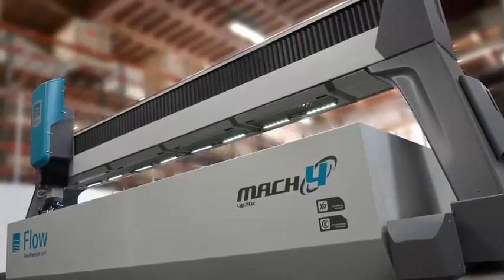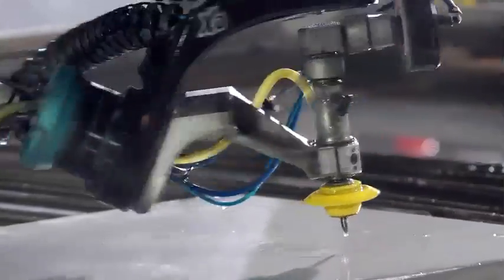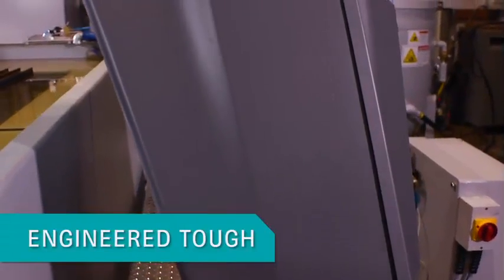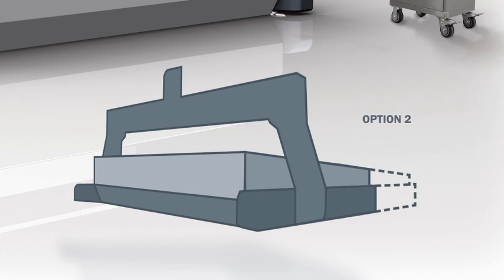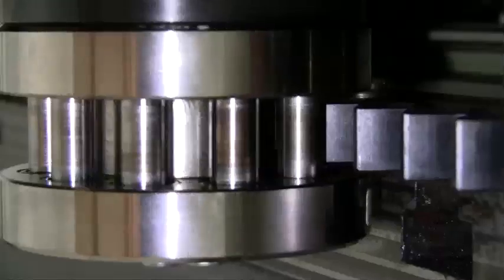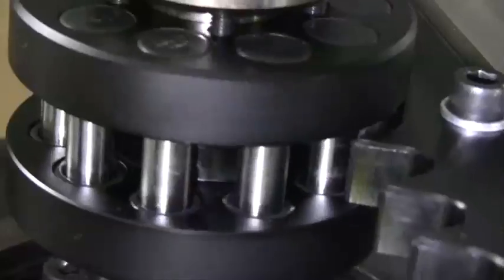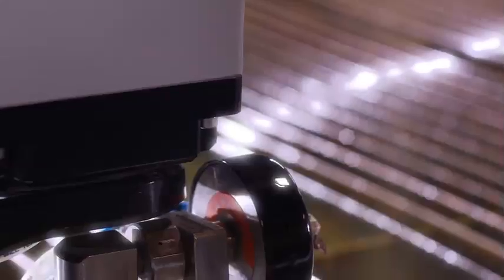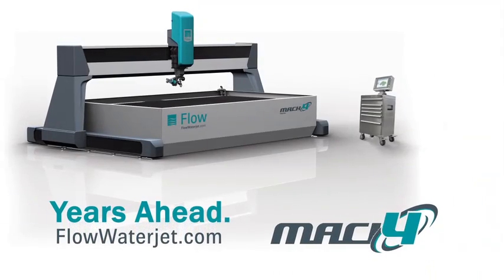The Next Generation of Waterjet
It's Here -- the next generation of waterjet.  Flow's Mach 4 series is purposefully constructed to make you more productive.  With unparalleled performance, revolutionary technology, and operator convenience features the new Mach 4 from Flow brings you faster cutting and faster rewards.